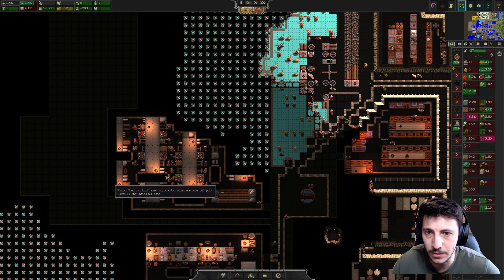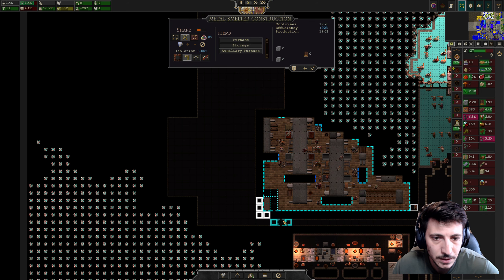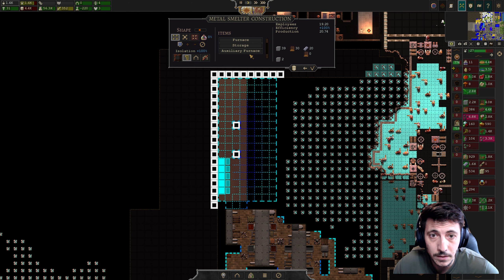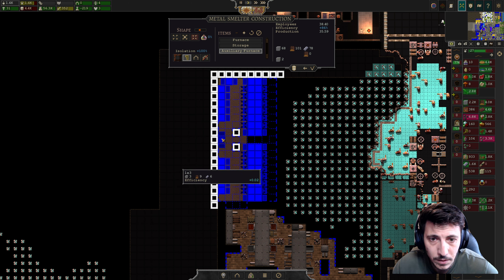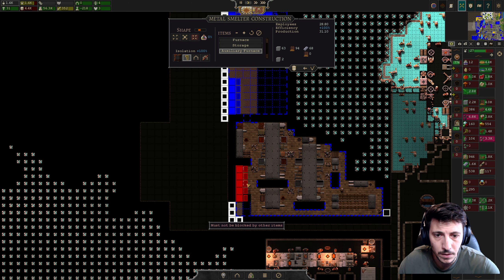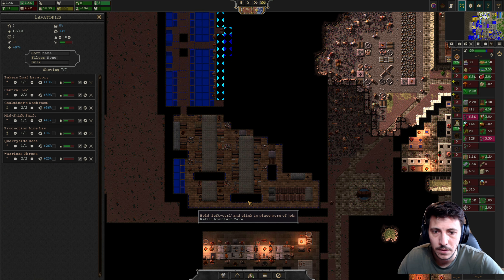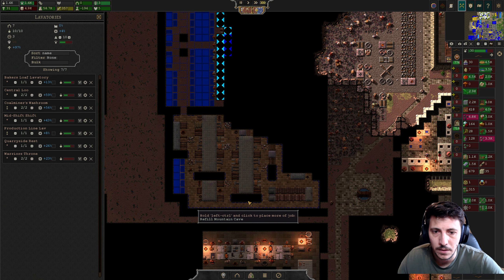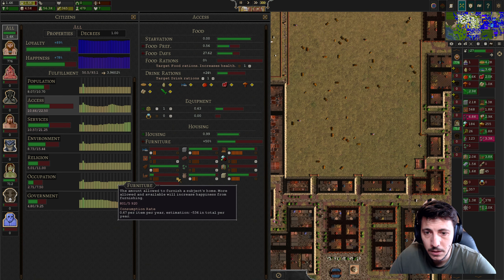Paper Preparations | Songs of Syx v64 | Episode 45